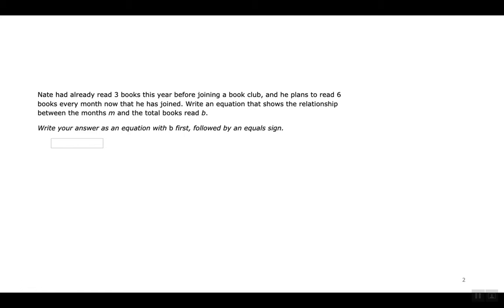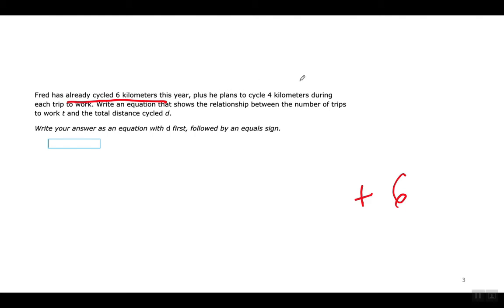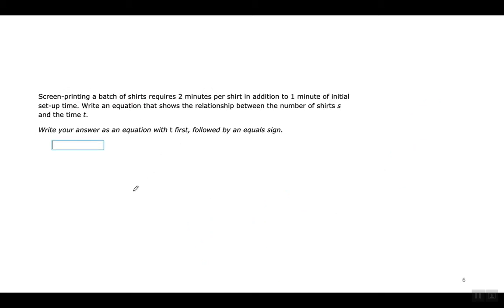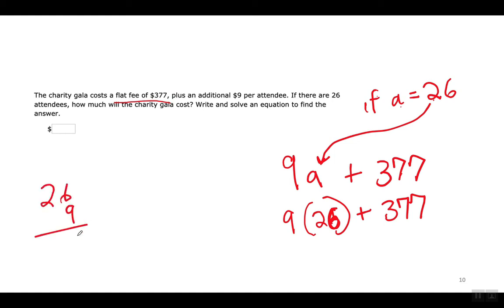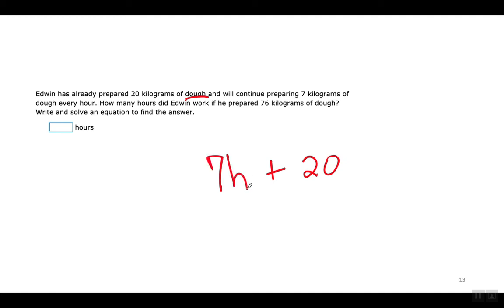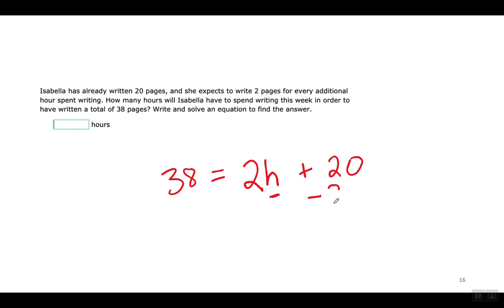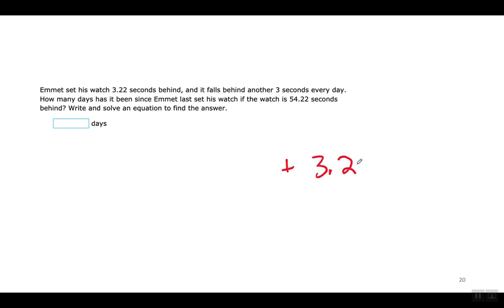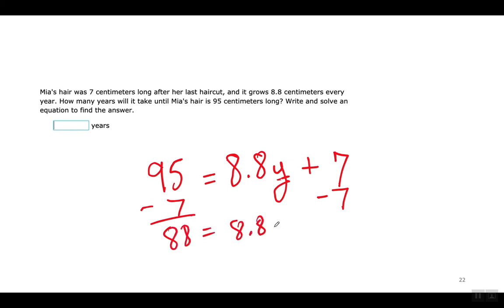IXL Section S.13 - Write Linear Functions: Word Problems